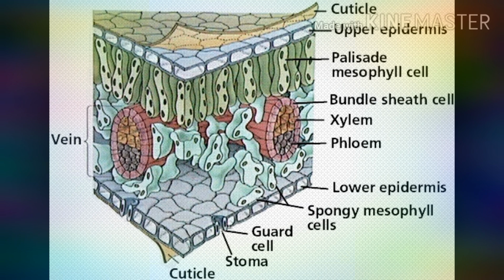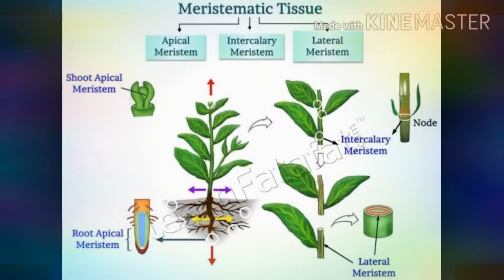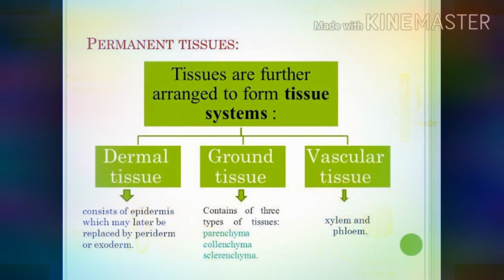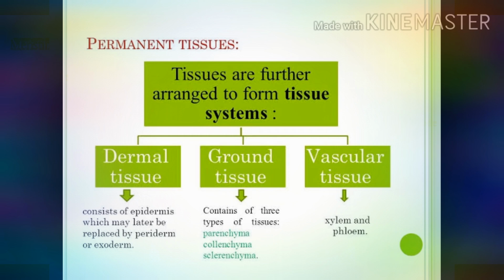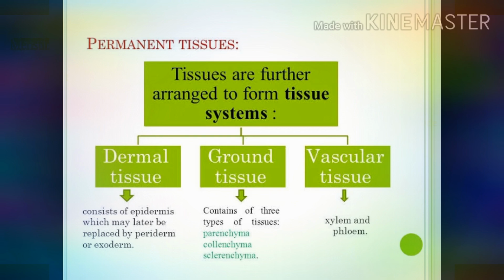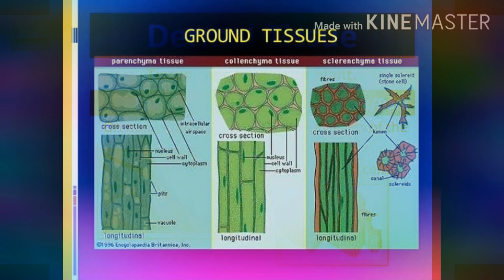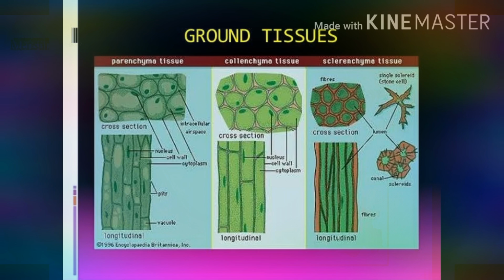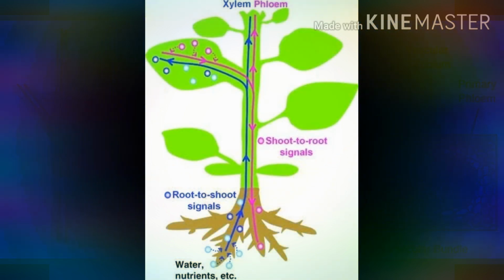Plant anatomy / tissues systems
Tissues / meristematic /permanent /parenchyma /collenchyma /sclerenchyma /classification of tissue systems /dermal /ground /vascular bundles.